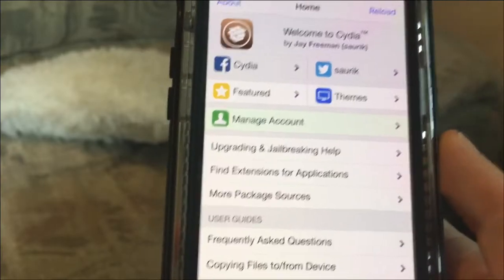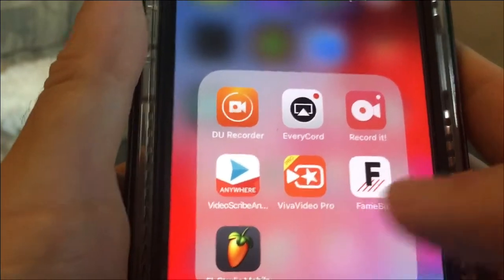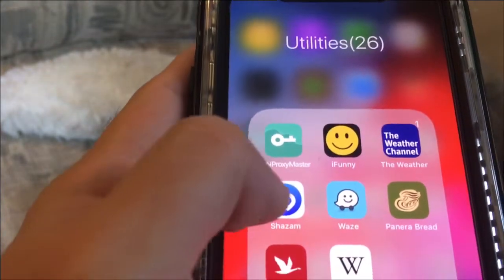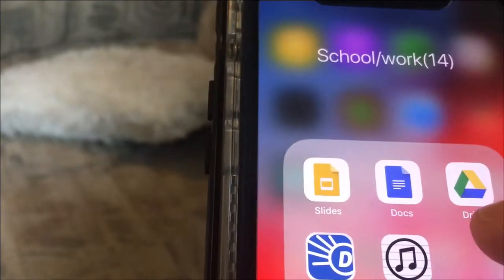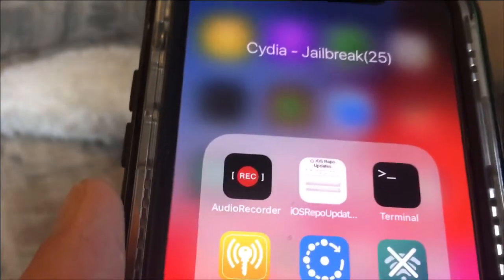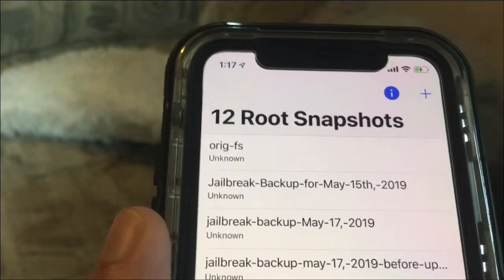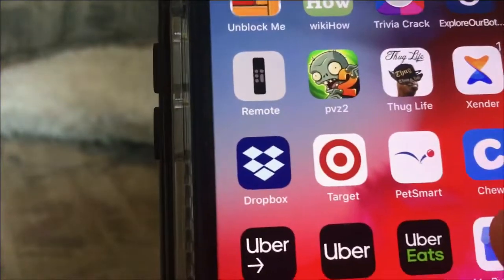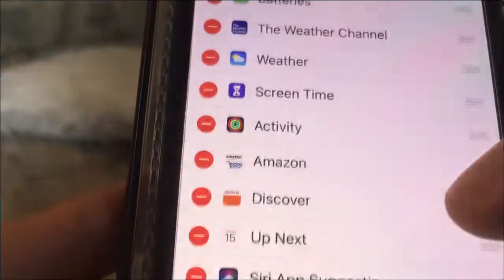Everything on My iPhone X (Apps + Tweaks)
In this video I show you everything on my iPhone X (my main device), from apps and games to tweaks from Cydia. Enjoy!

Tweaks installed after video:
Copypasta
CopyLog
PhoneCaller
CarBridge
Instagram ++ (UnlimApps Source)
YT ++ for YouTube (UnlimApps Source)